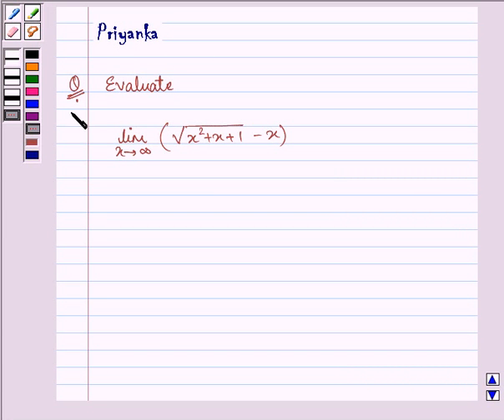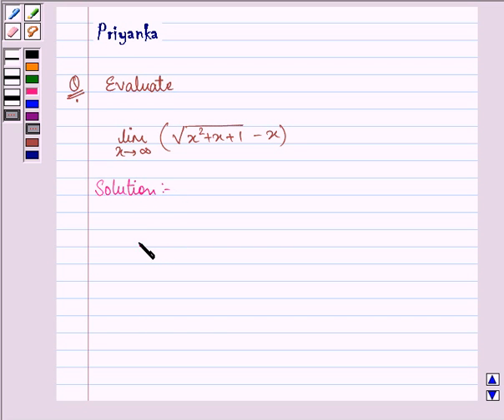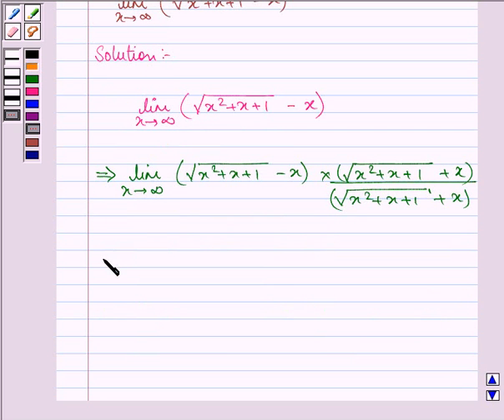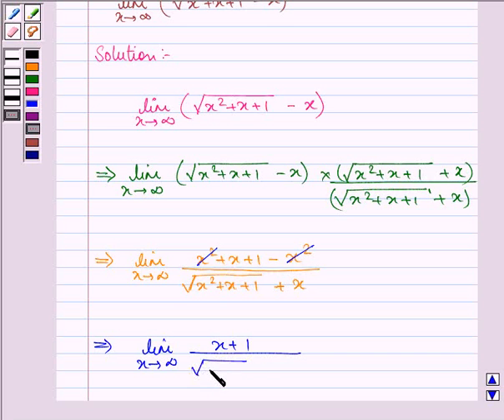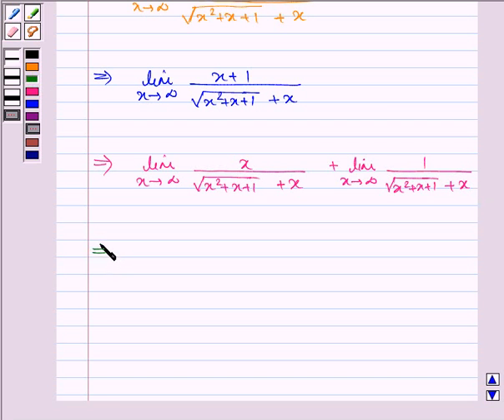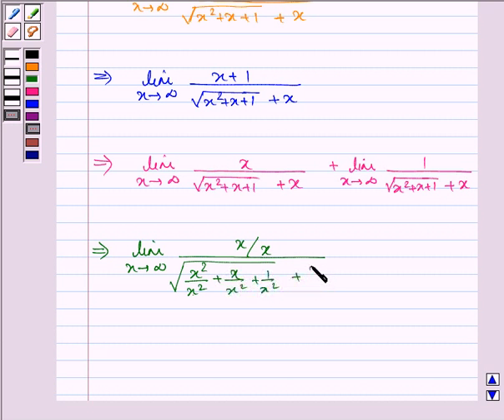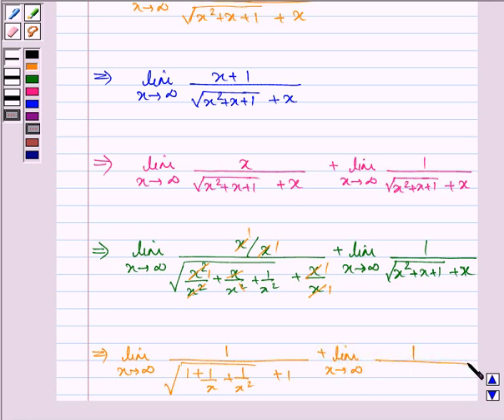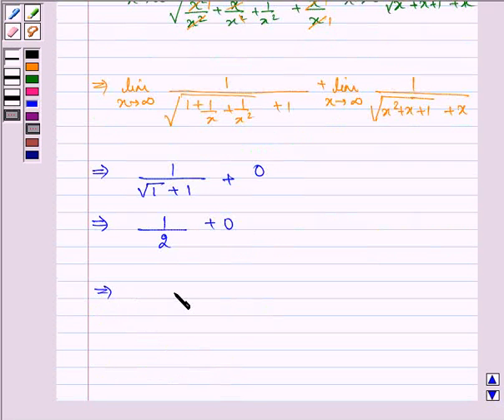Maths XII CBSE OD A 2006 1 10